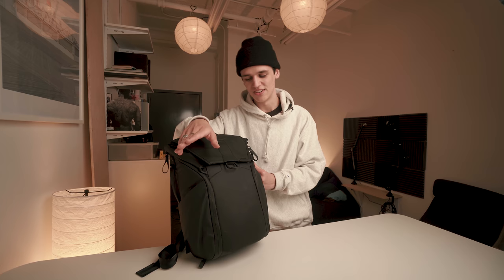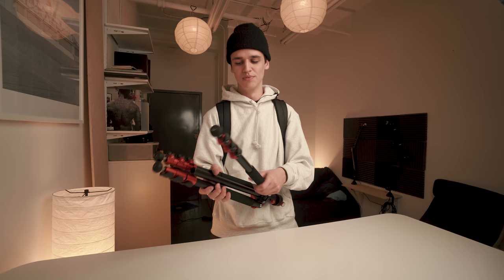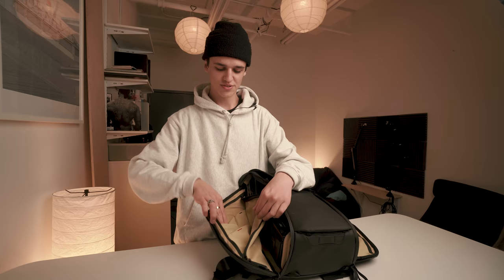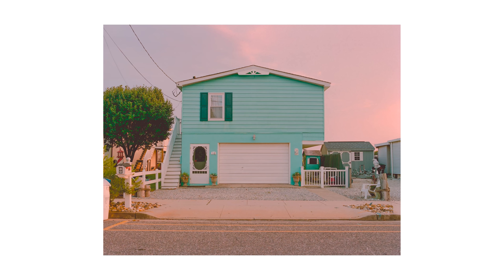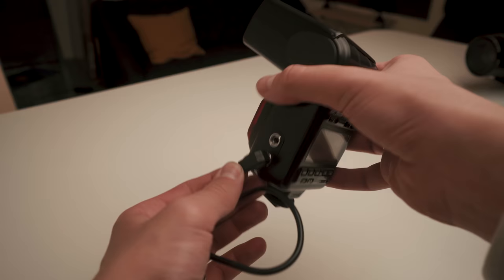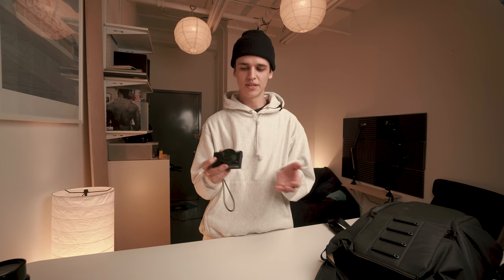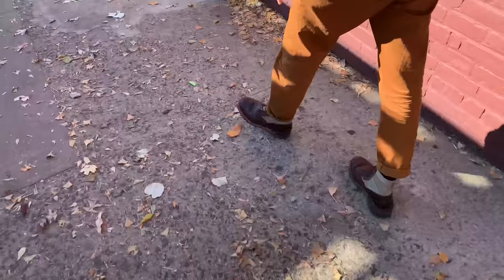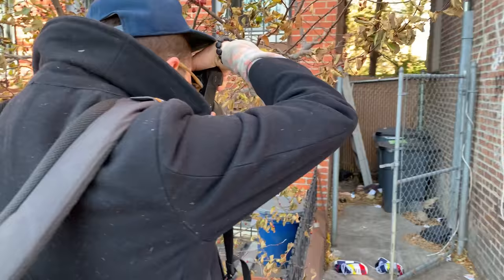Whats in my Camera bag + RZ67 Upgrades!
GEAR:

My Camera bag

My Lightmeter

Sony RX100 VII (Vlog Camera)

Portra 400

Studio Address:
373 Broadway
New York, NY
10013
United States